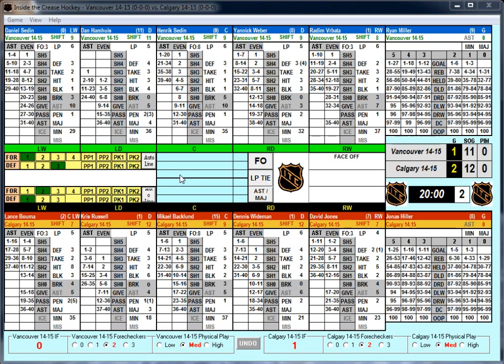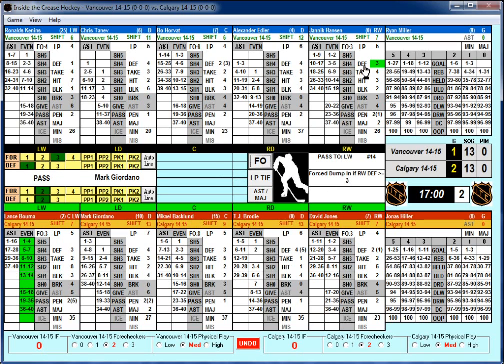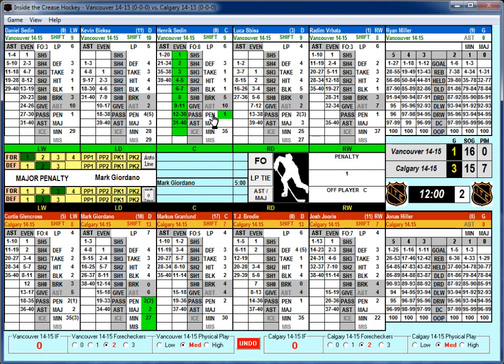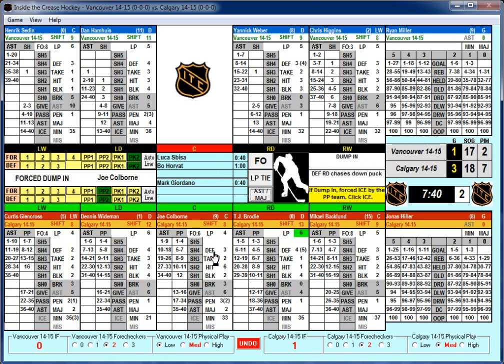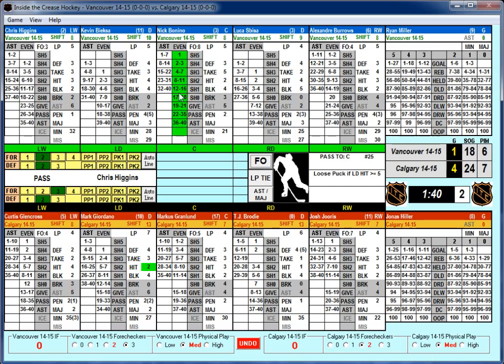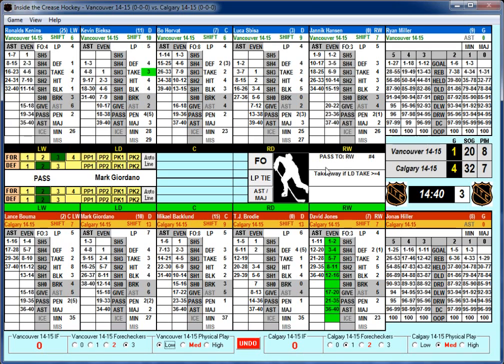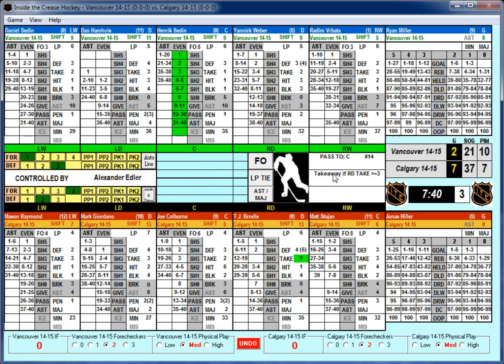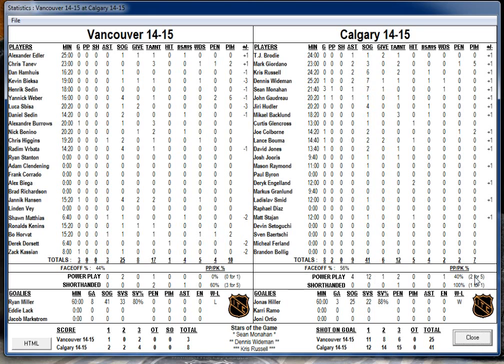Inside the Crease 14 15 Vancouver vs Calgary Replay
Inside the Crease hockey, with the 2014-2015 Vancouver vs. Calgary. High scoring affair..